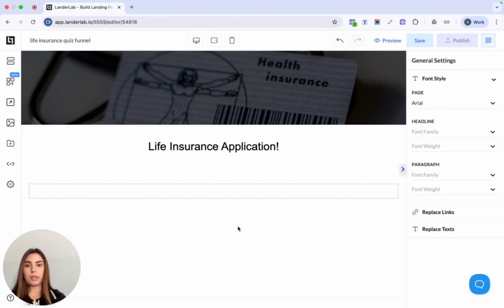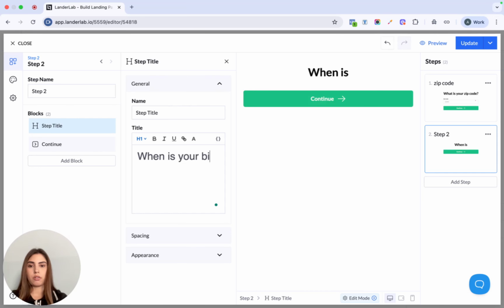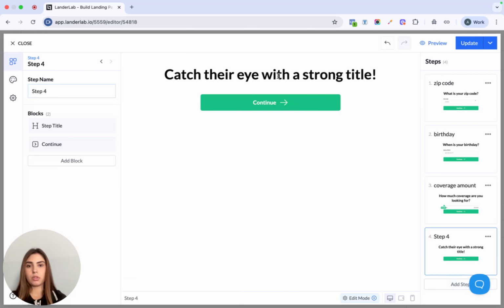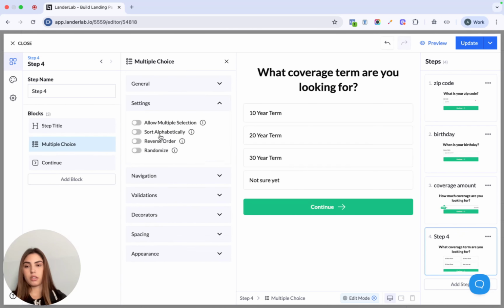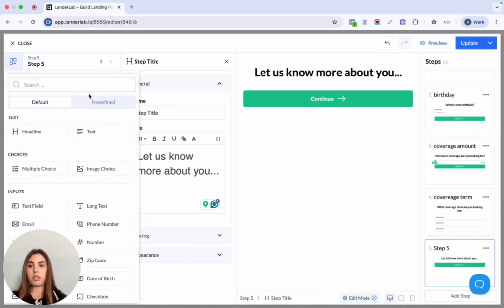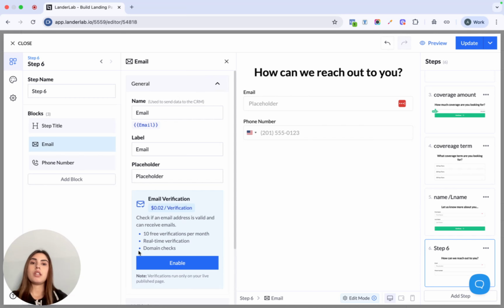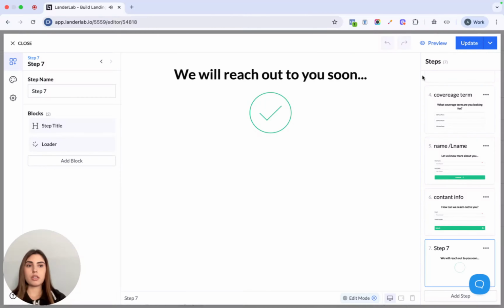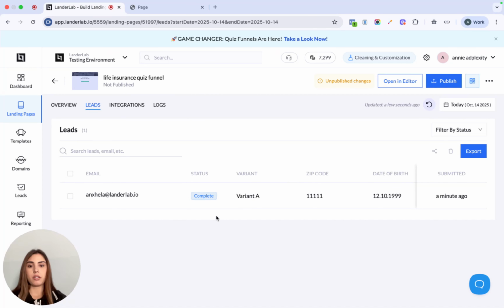How to Create a Life Insurance Quiz Funnel (Step-by-Step in LanderLab)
In this video, we’ll show you how to build a Life Insurance Quiz Funnel that engages users, filters out bad leads, and sends verified prospects straight to your call flow or CRM - all inside LanderLab.

By the end, you’ll have a fully functional quiz funnel that captures more real leads and increases ROI without writing a single line of code.